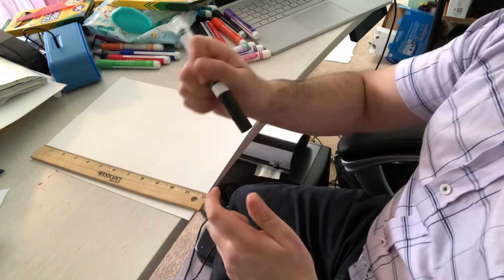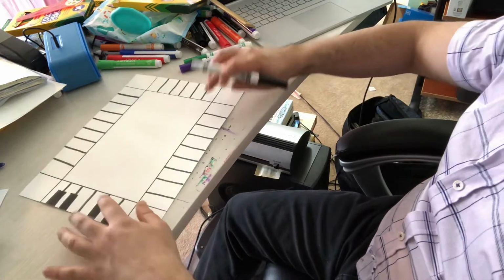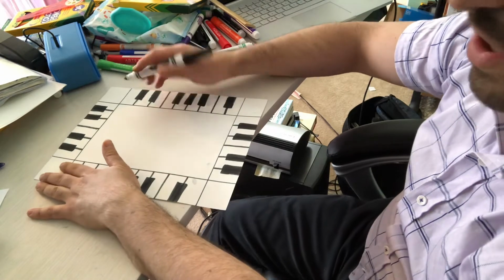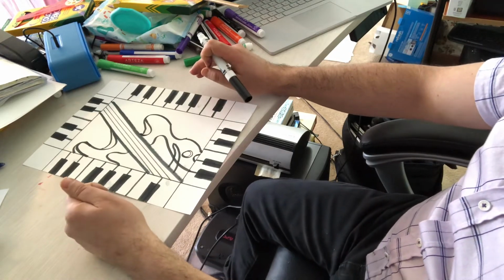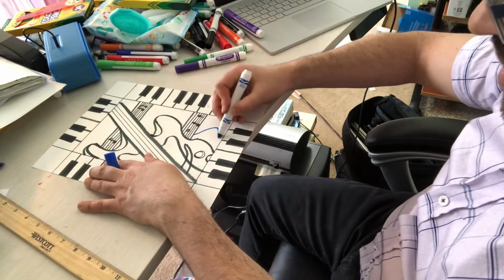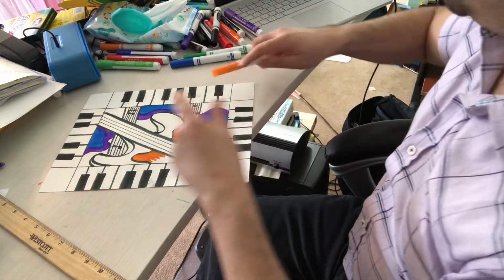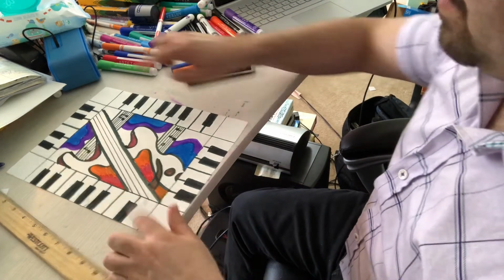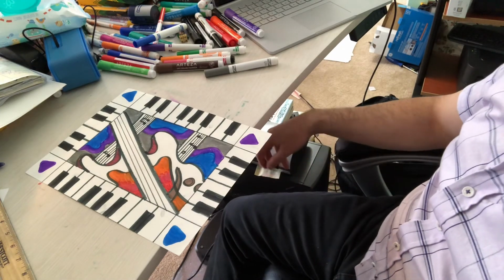Pianos and Guitars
Having fun with musical instruments